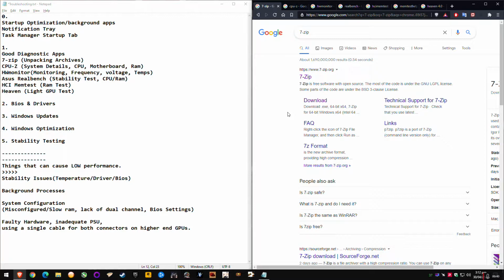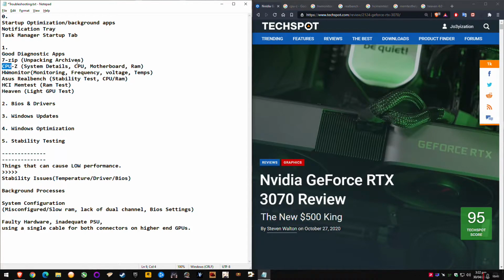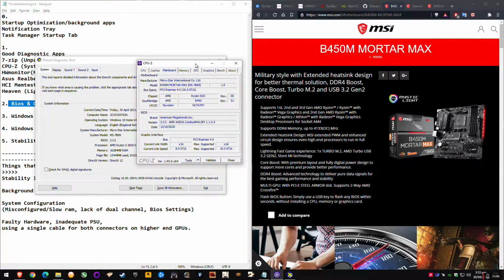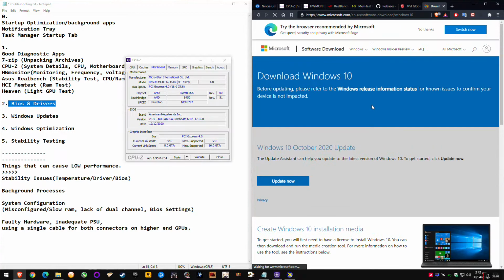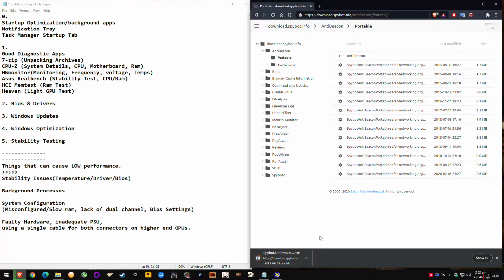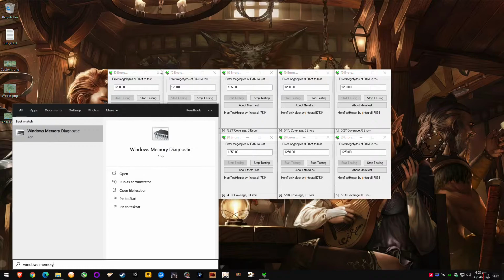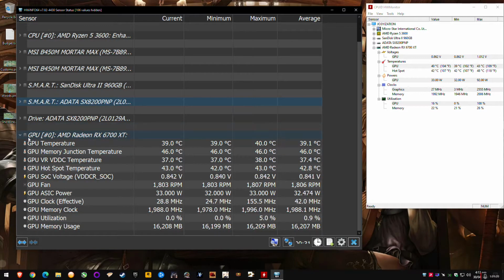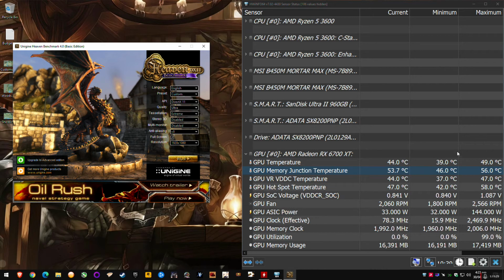Windows 10 How to Troubleshoot Guide April 2021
Just sharing some knowledge. 20+ Years of Building & Troubleshooting as a Consumer.
System Specs:
►Ryzen 5 3600 @ 4.2Ghz 1.125v /w Deepcool Gammaxx 400 Pro
►Gigabyte RX 6700 XT Gaming OC 12gb
►GPU Driver: 21.4.1
►Windows 10 Home x64 v20H2
►2x8gb 3600mhz DDR4 T-Force Dark Ƶα
►MSI B450M Mortar Max
►Seasonic GM650w Gold
►Adata XPG SX8200 Pro 1tb (OS+Games)
►Sandisk Ultra II 960gb (Recording)
►Rakk Haliya mATX Case

0:00 Intro
1:15 How to Troubleshoot
2:25 My FPS is lower than review benchmarks
4:55  Background Processes
6:43 Disable Startup Apps
9:15 Good Diagnostic Apps
12:38 Safe Download Links
17:21 Installer Vs Portable
20:21 DxDiag Vs CPU-Z Motherboard Model & Bios
22:05 Finding Bios updates Intel & AMD
25:24 Drivers
37:10 Windows 10 Optimization
38:52 Disable Telemetry
43:59 Ram
45:37 HCIMemtest
53:57 Asus Realbench CPU Stresstest
56:33 HWmonitor CPU Temps
59:39 GPU Stresstesting